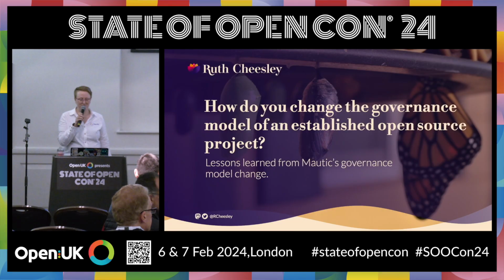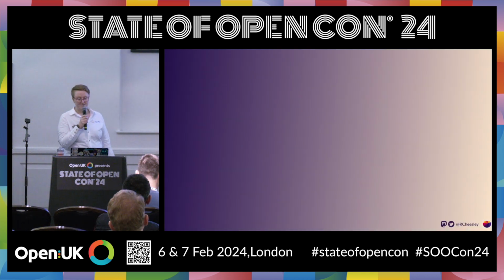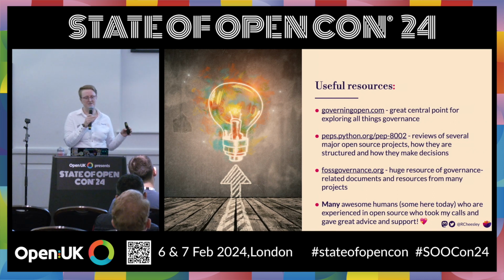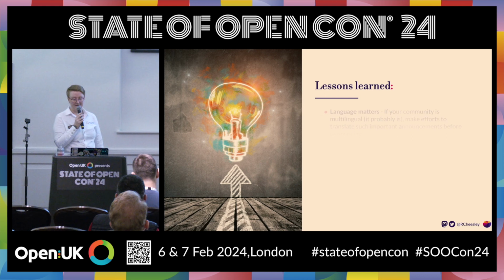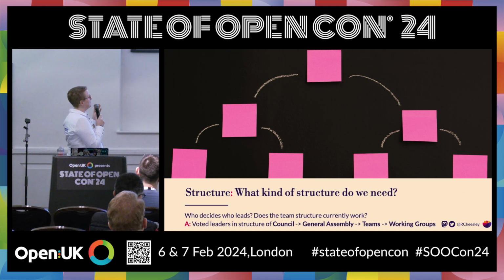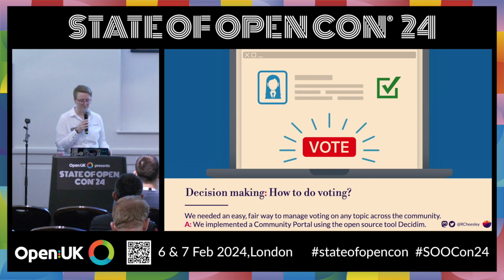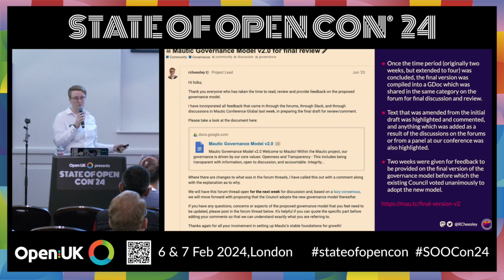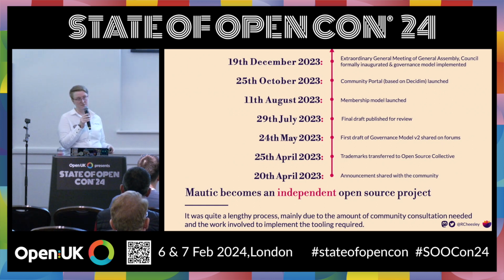How do you change the governance model of an established open source project? | Ruth Cheesley